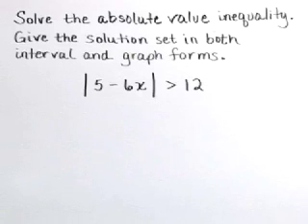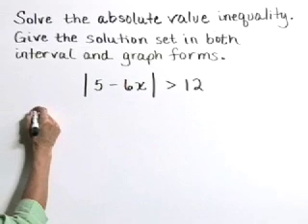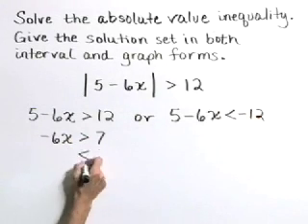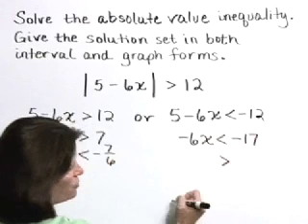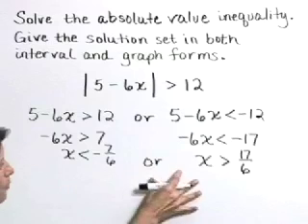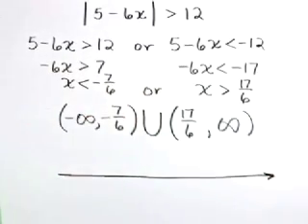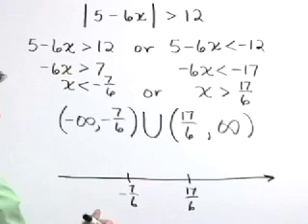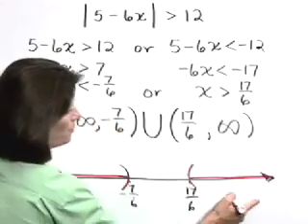Lial Algebra for College Students Ch02 Ex23